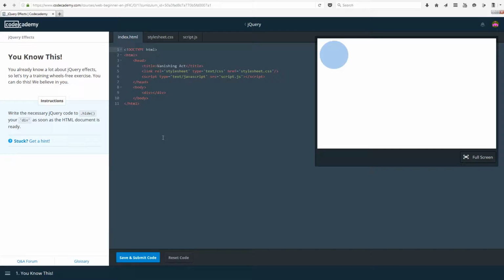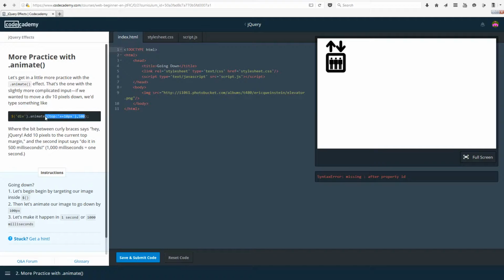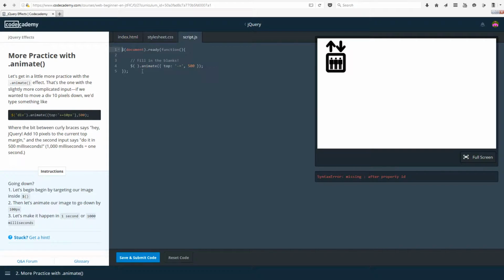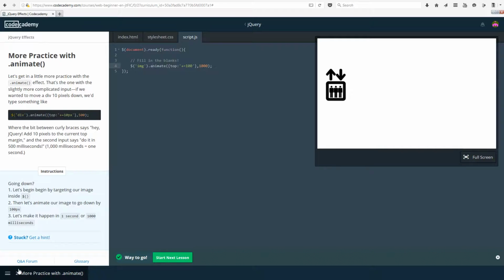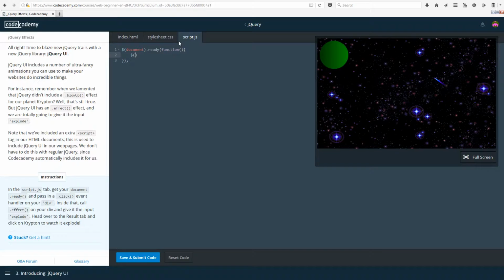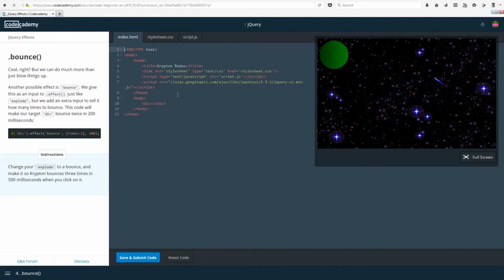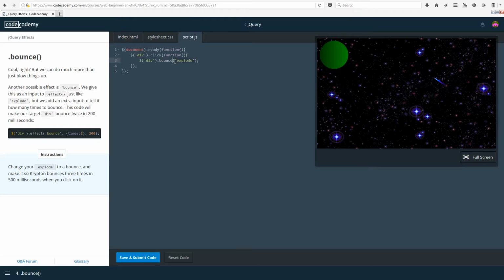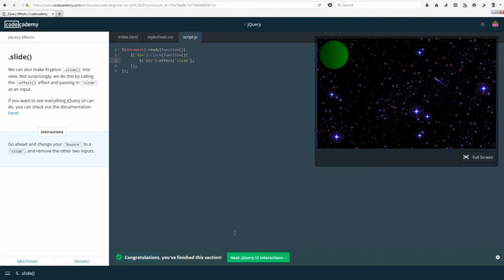jQuery Codecademy lesson #13: Learning about jQuery UI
Today we're going to familiarise ourselves with the jQuery UI library, which allows us to use more interesting animations on our elements.